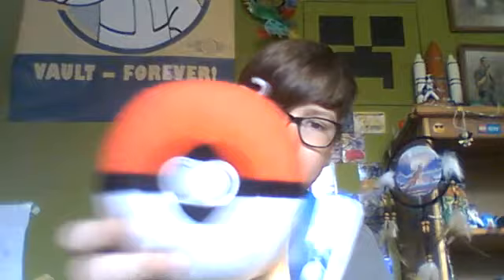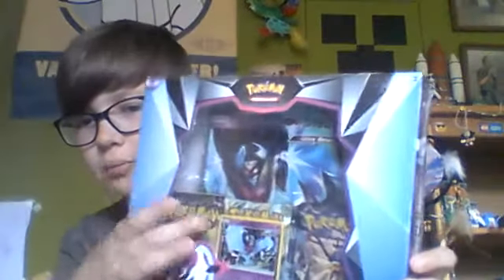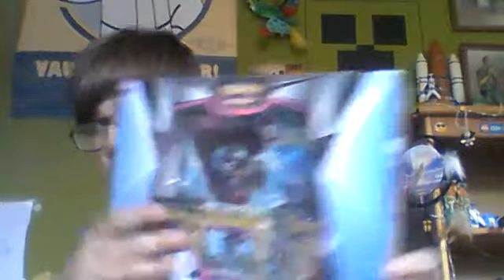My Pokemon Haul